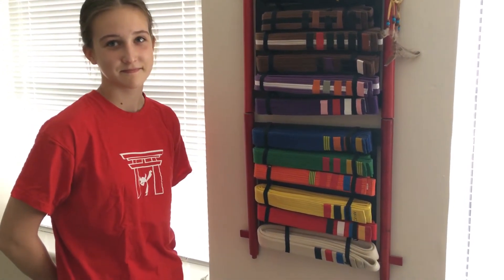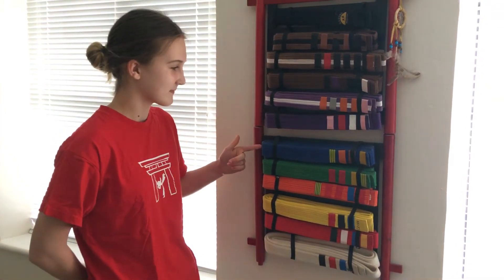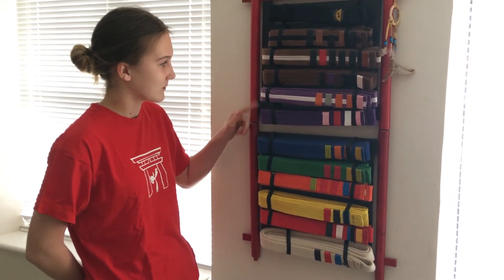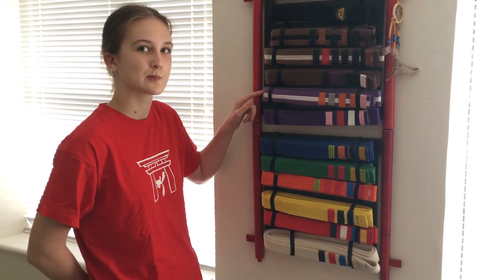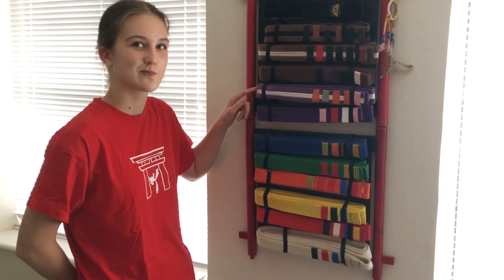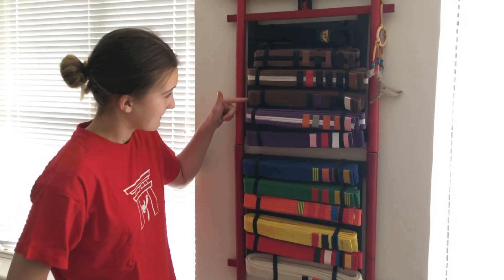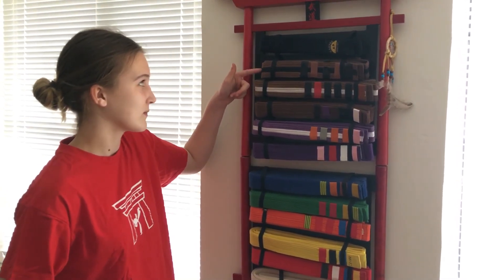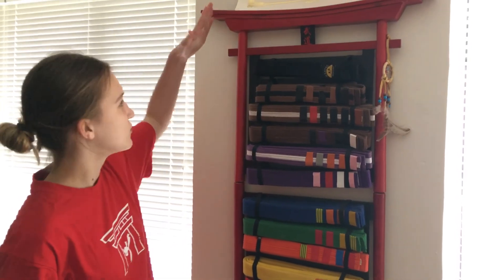Our Grading Belts